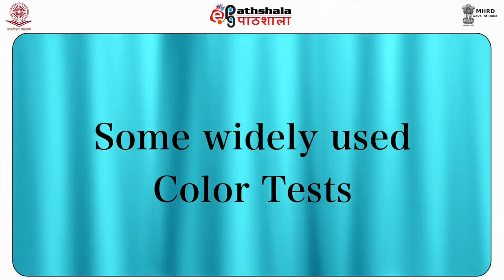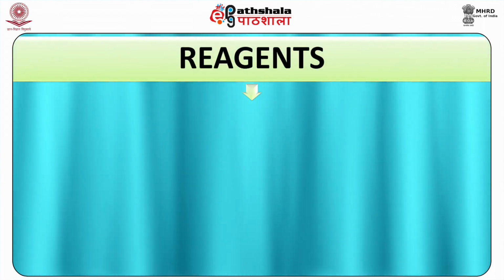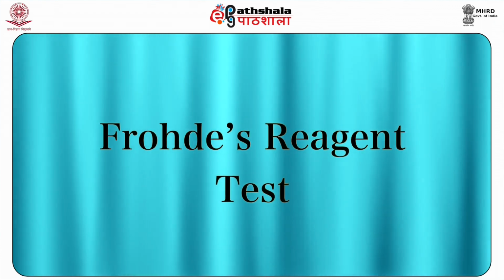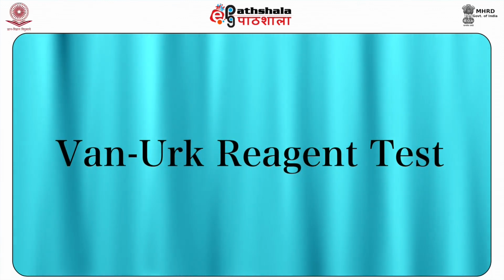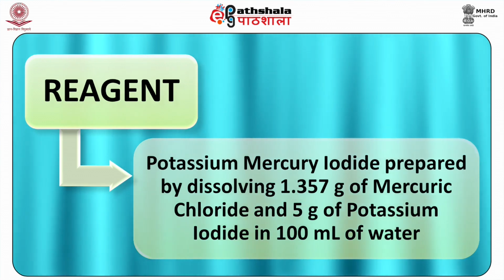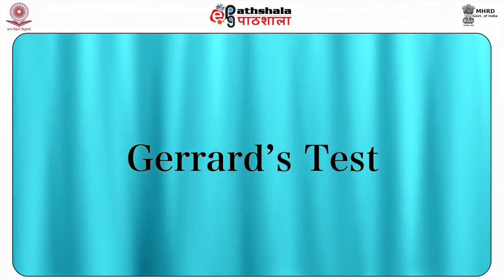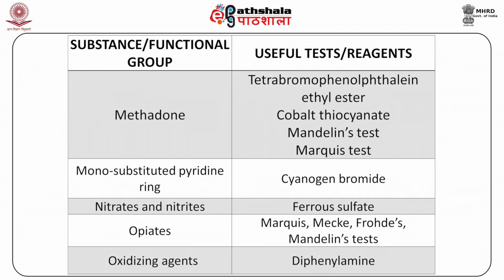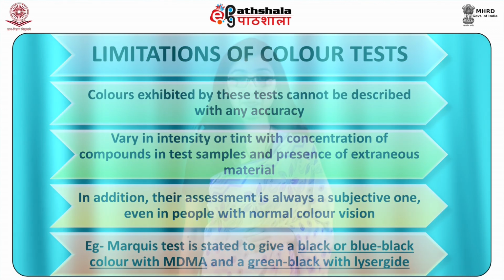M-25. Colour Tests for Drug Identification